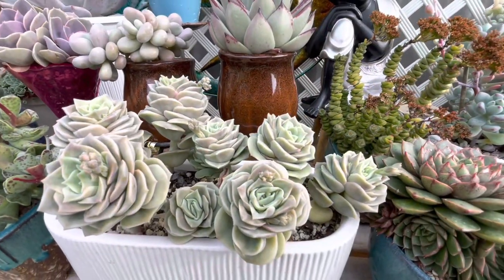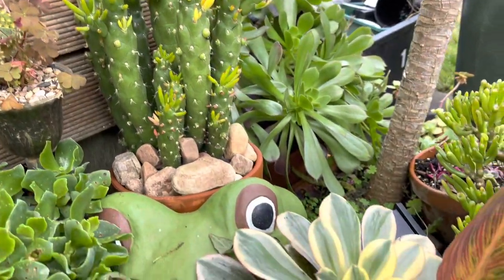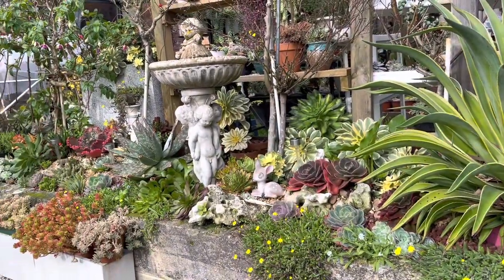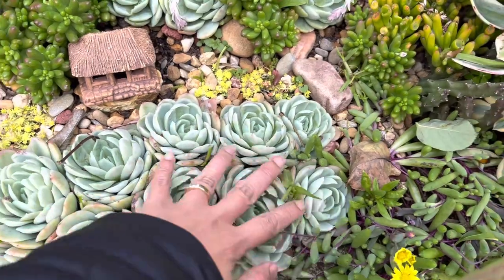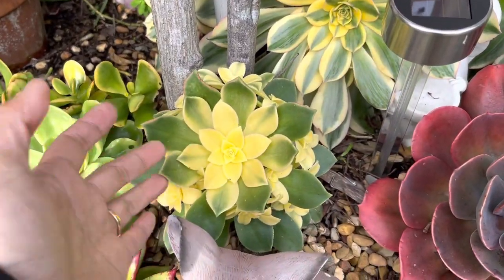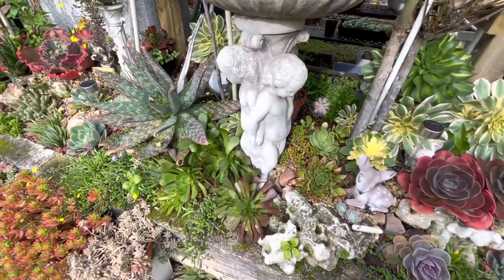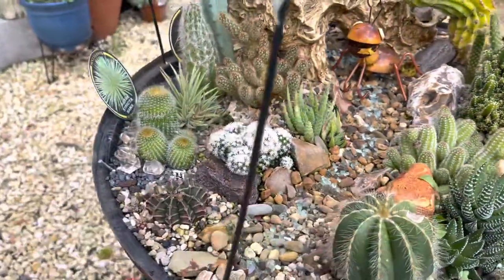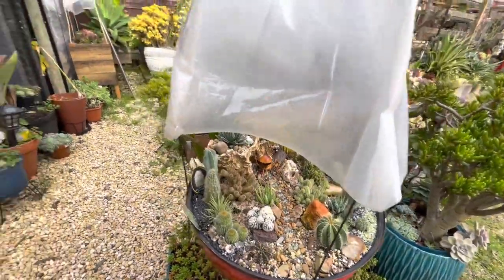Succulent Winter Garden Updates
In this video I’m sharing the succulent winter updates on my succulent tapestry projects and arrangement for the past few months year 2022. before the winter is over. Pls join me in looking around my garden.
Thank you to all my viewers and subscribers for always here and supporting my channel.
❤️❤️❤️Ems

▼ Copy & Paste ▼
♪ Travel (Prod. by Lukrembo)